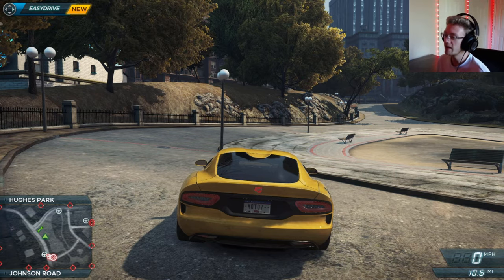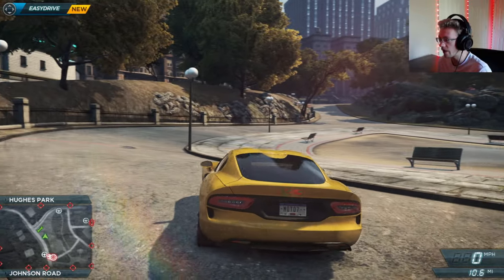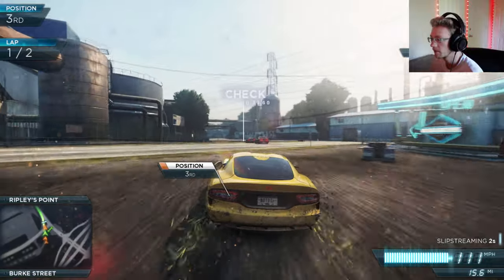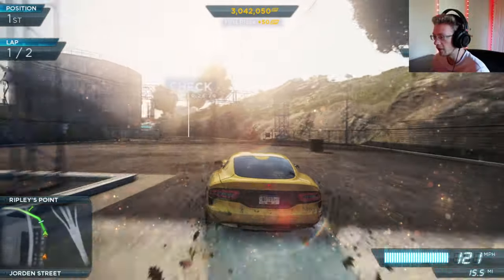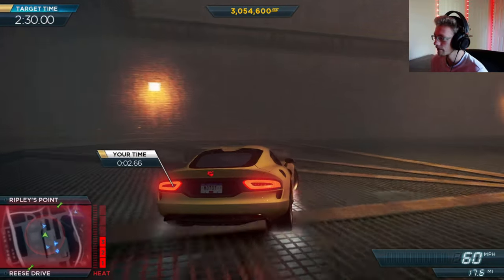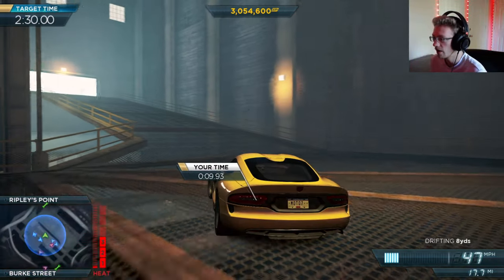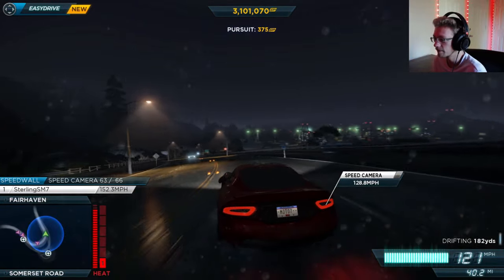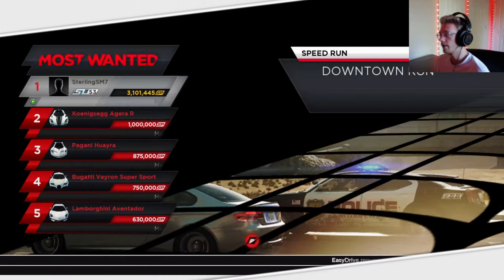The Viper Is FEROCIOUS! | NFS: Most Wanted (2012) - Part 20 | Dodge SRT Viper GTS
Hello everyone! Welcome back to NFS: Most Wanted (2012)! In this episode, we are racing with the Dodge SRT Viper GTS.

It really helps the channel and I really appreciate it!